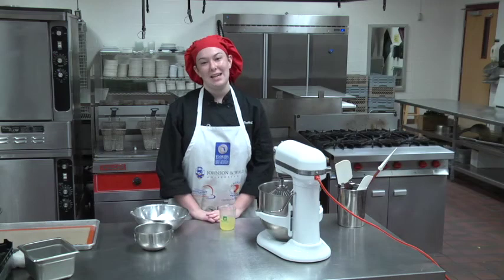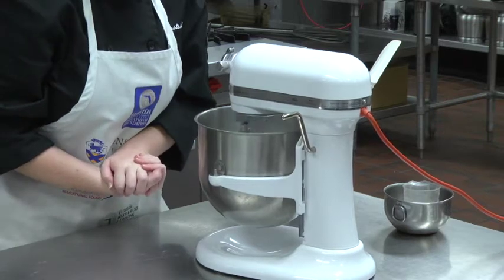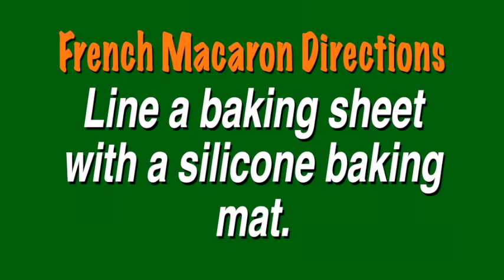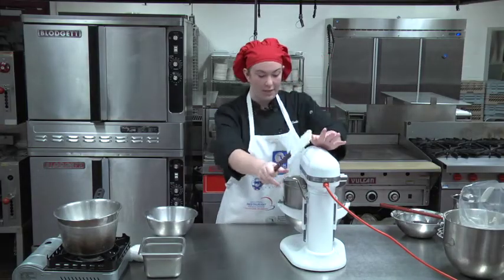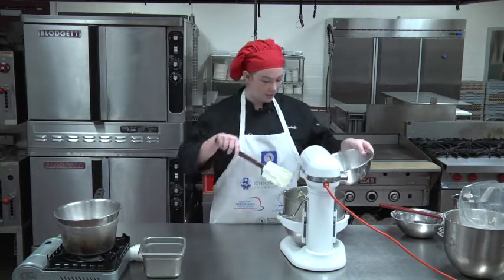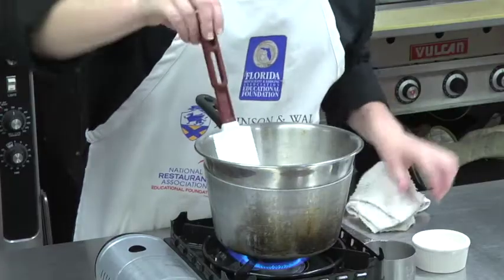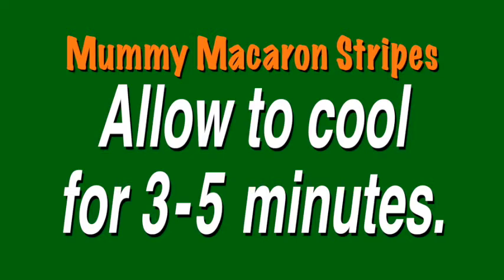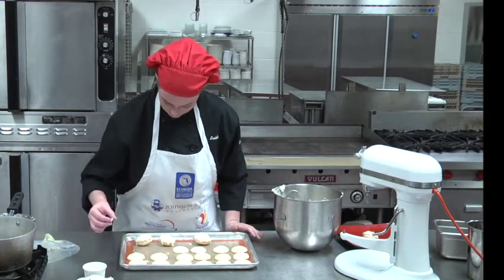Cookin' With The Rams (Ep. 2)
Eastside's Faith Finnegan prepares Mummy Macarons ahead of Halloween!